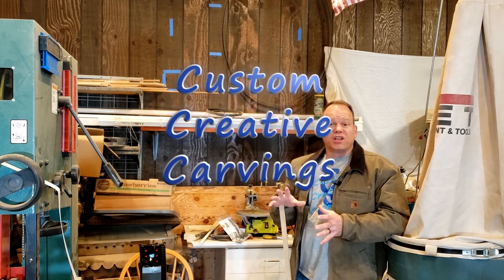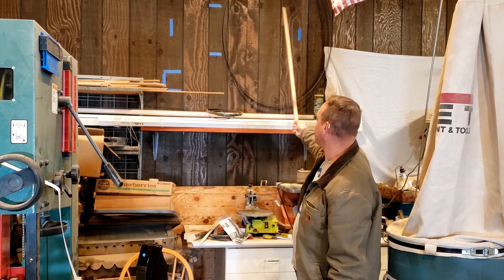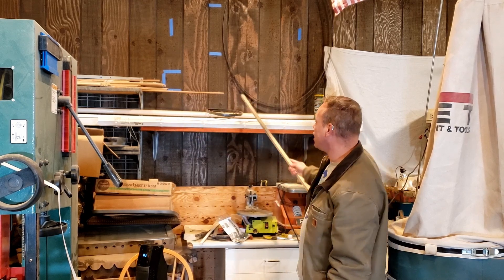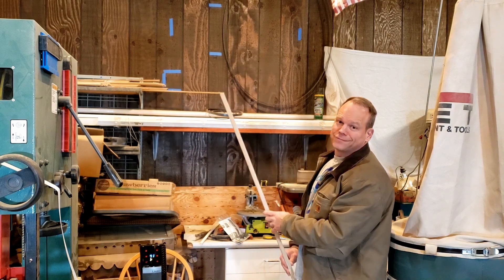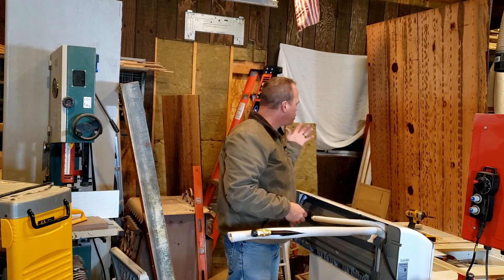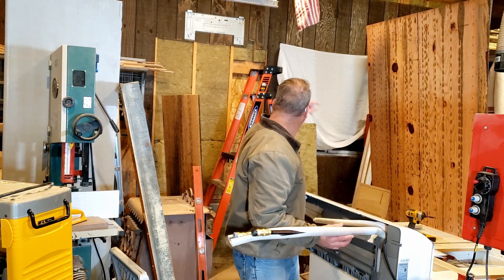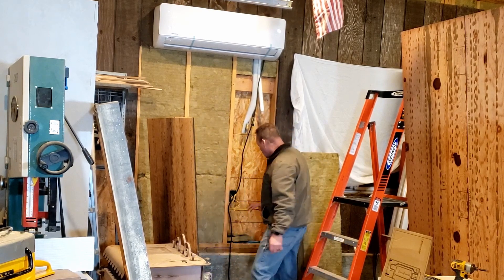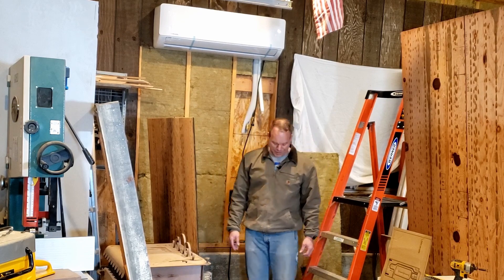MRCOOL Mini-Split shop Install Day 1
The first day of installing my MRCOOL 24k DIY.  I am installing this in the winter in Utah because it is too cold to work in my shop. This turned into a series of days, and a series of videos, from start to finish. Is it really Do It Yourself?  Do you need a degree in ...? Do I electrocute myself? Did I really kink the copper line? So many questions, a few may even get answered.

Here is the Amazon link for the MRCOOL